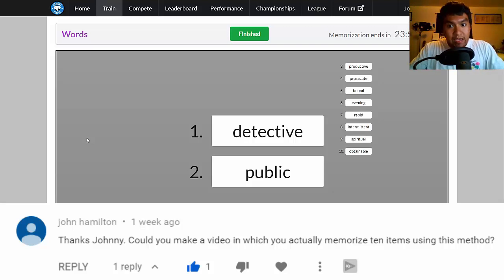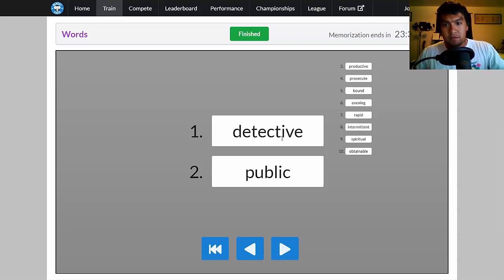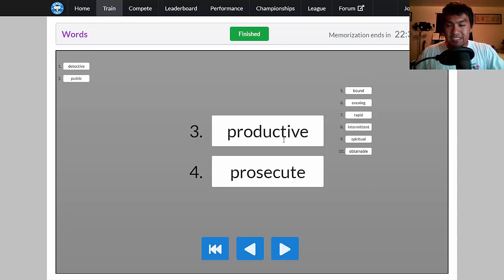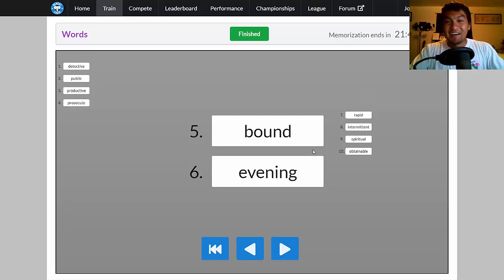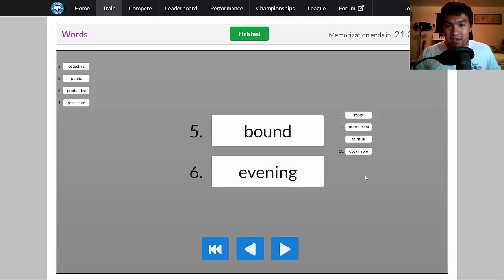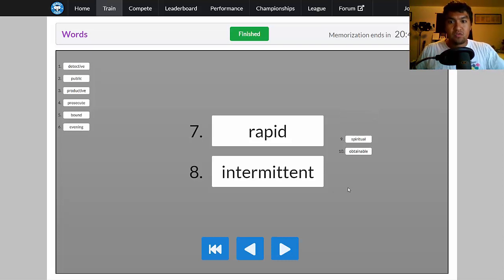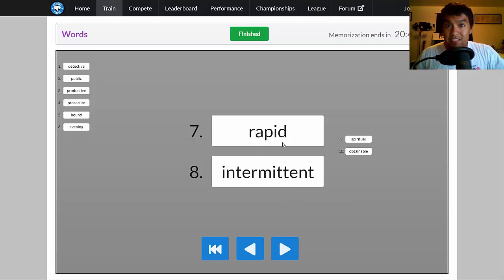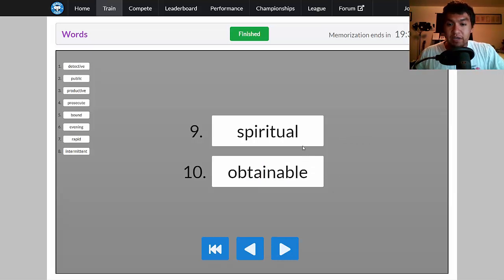Memorizing Words Based On Sound Example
This is how I memorize words using sound based images only!